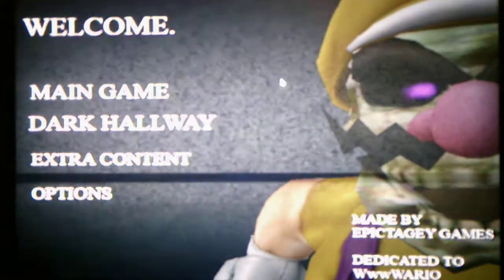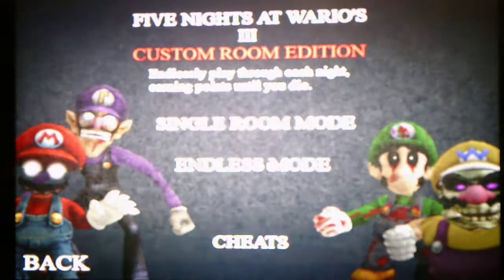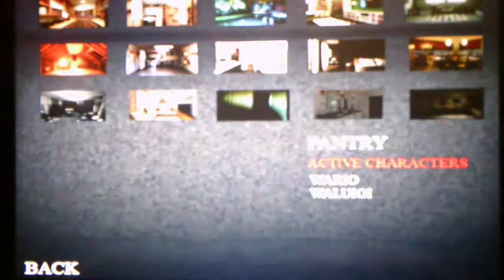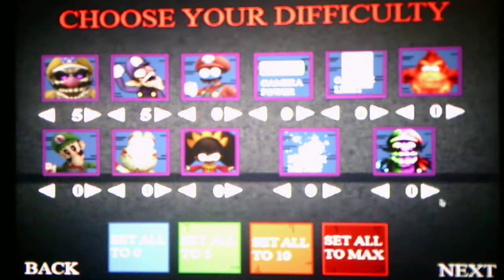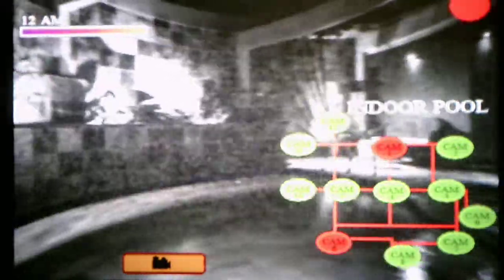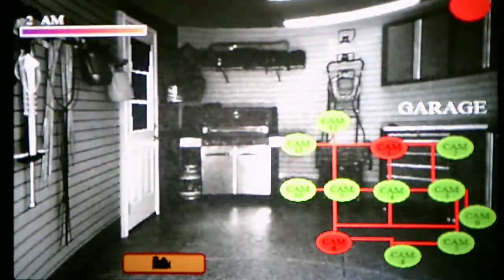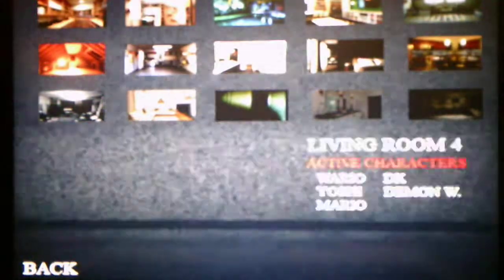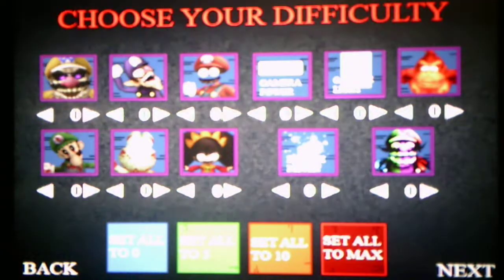Five Nights At Wario's 3 Custom Room Edition Part 1 In The Pantry And The Study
The ending of the video was cut off because my camera couldn't record at the 23 minute mark I apologize for that